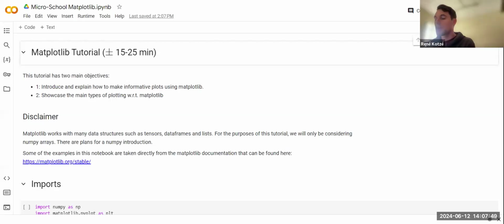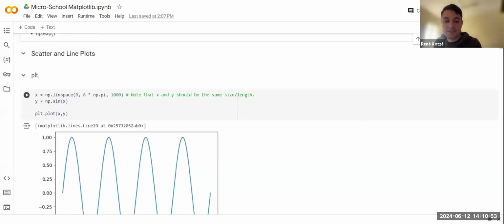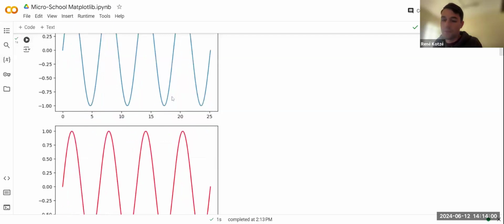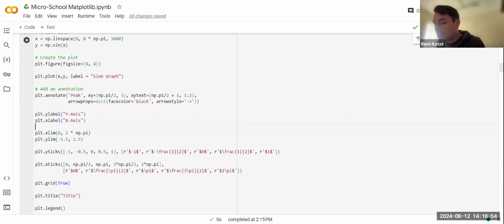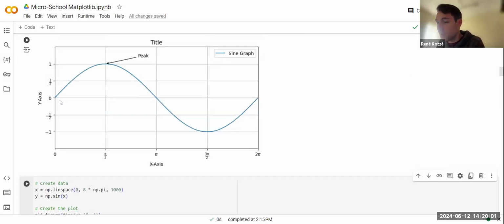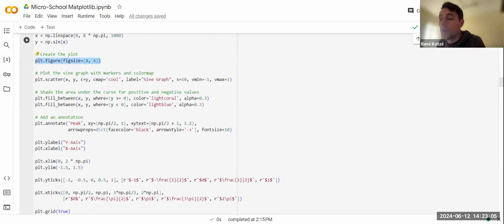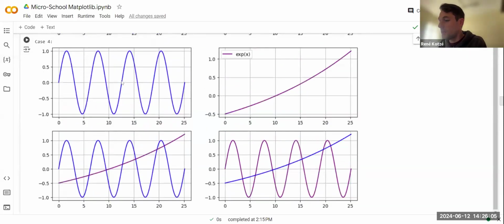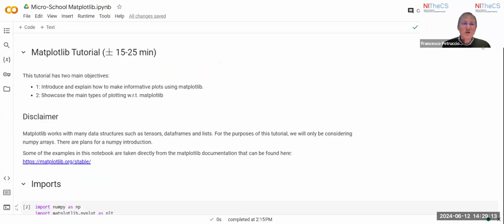2024-06 NITheCS Micro-school: 'Matplotlib Introduction - Don't Lose the Plot' by Donovan Slabbert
2024-06 NITheCS Micro-school:
Matplotlib Introduction - Don't Lose the Plot
Donovan Slabbert
(Stellenbosch University)

ABSTRACT:
A multitude of tools and technologies are available for creating informative plots in data analysis, including various programming languages, libraries, and software packages. This introduction will focus on the Matplotlib library, particularly the Pyplot module, demonstrating how to create basic plots in Python. We will explore techniques to decorate and refine these plots, enhancing their effectiveness for visualization and communication. Topics will include customizing plot elements, using different colour options, and adding annotations and labels. The goal is to equip attendees with the skills to produce clear visualizations.

BIOGRAPHY
Donovan is a second-year PhD student at Stellenbosch University under Prof Francesco Petruccione. His research combines quantum machine learning and astronomy, using Quantum Convolutional Neural Networks and Quantum-Enhanced Support Vector Machines for pulsar classification and anomaly detection. He earned a physics degree from the University of Pretoria and a Master's in quantum information and communication from the University of Witwatersrand, specialising in quantum key distribution. He interned at IBMQ South Africa in Braamfontein.